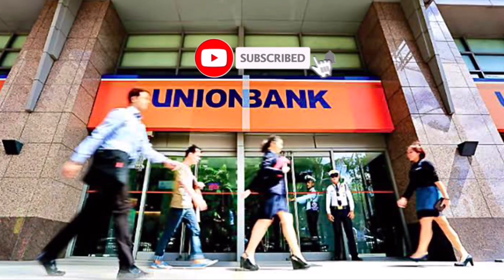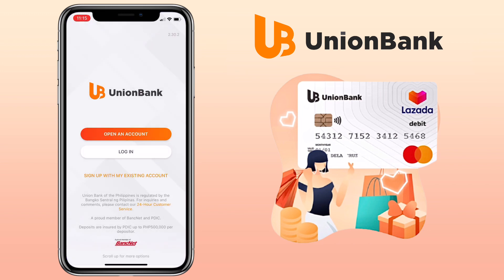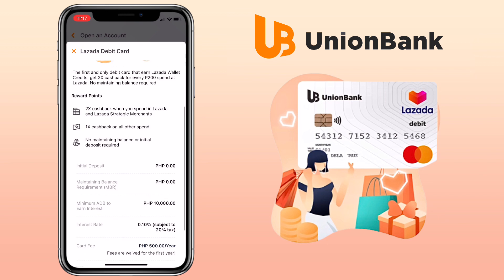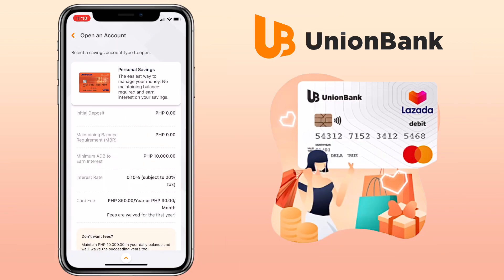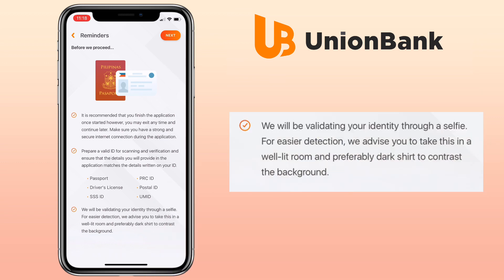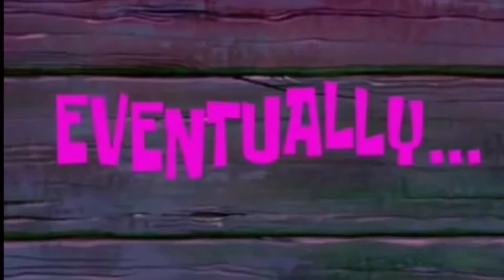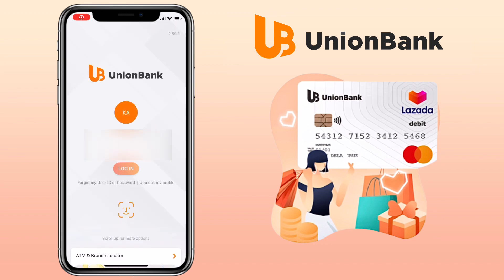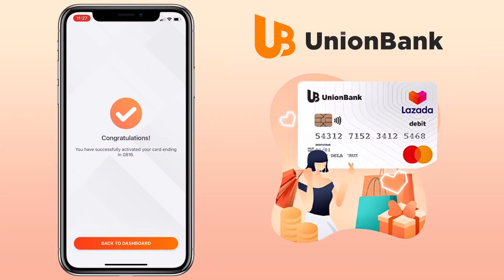How to APPLY for UnionBank Debit Card online and ACTIVATE account | App Tutorial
Here’s a video tutorial on how to enroll for a UnionBank Debit Card online and activate card online banking. UnionBank of the Philippines is an entity regulated by the Bangko Sentral ng Pilipinas. See video to learn more!